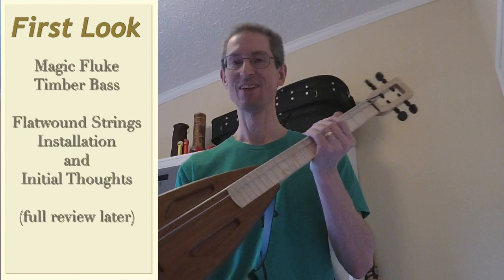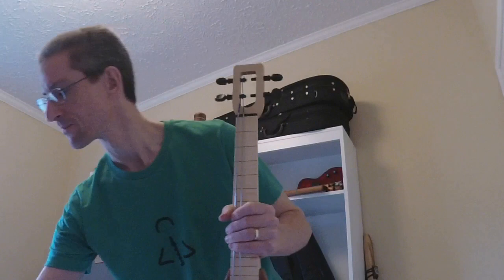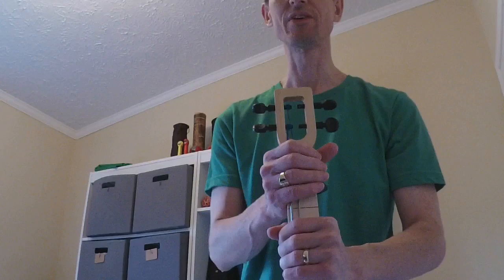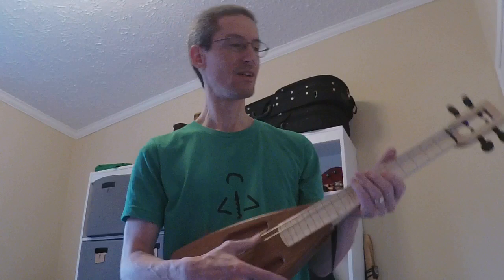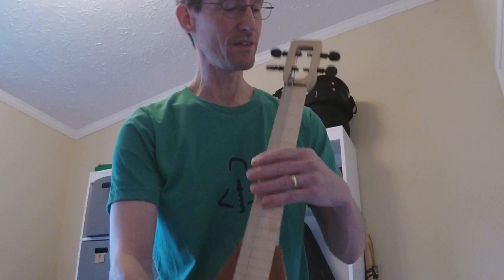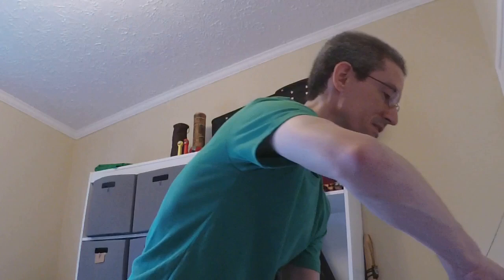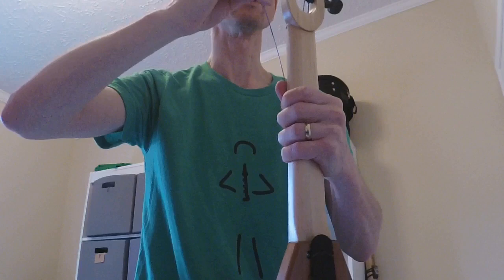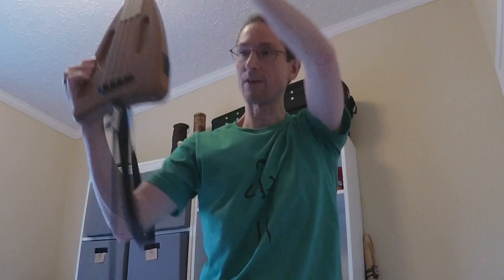Magic Fluke Timber Bass: Installing Flat Wound Strings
In which we look at some things to do and NOT do when installing flat wound strings on a Magic Fluke Timber Bass.

TL;DR version:
1. remove E and A strings
2. install E string first then A string
3. cut the string 3" past the tuner hole
4. insert the string into the tuner, start winding, and guide the string around the tuning peg, you should end up with about 3-4 winds on the peg with no overlap
5. Do NOT use only the onboard tuner to bring the string up to tune. Use an external reference to make sure you aren't tuning an octave too high (don't ask me how I know this :-o ).
6. If the tuner starts to feel really tight or string tension is at all high, those are indications you're doing something wrong. Back off and check your external reference tone.
7. Repeat for D and G strings, installing the G string first then the D strings